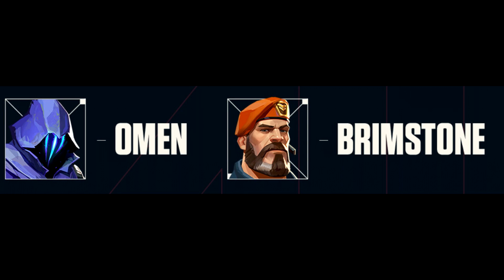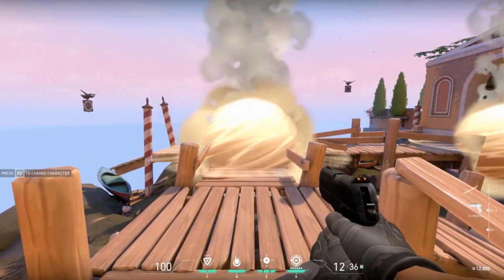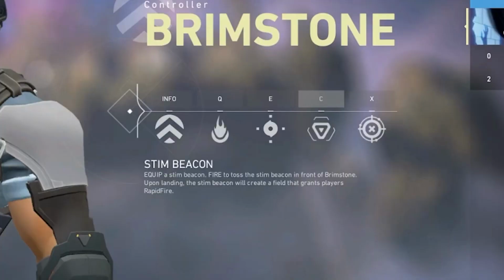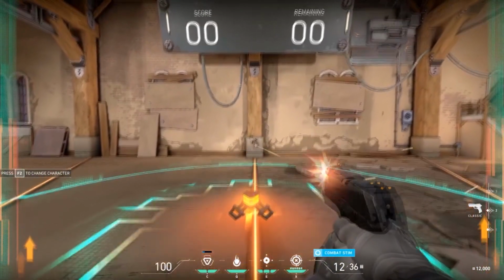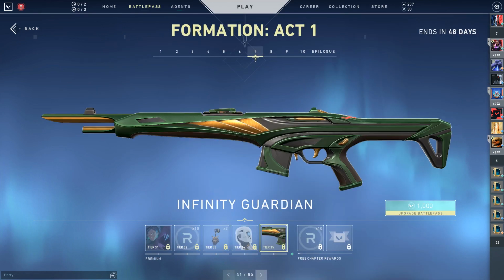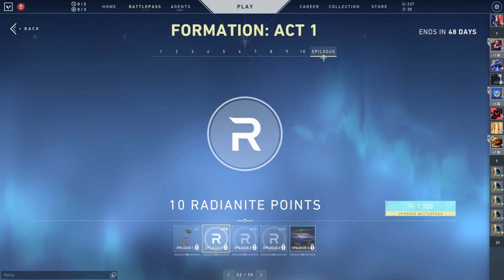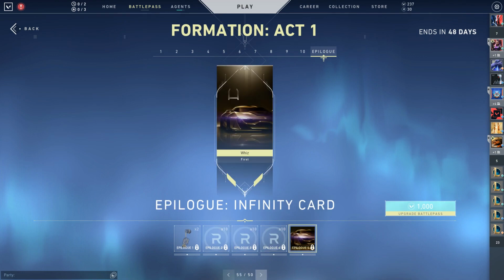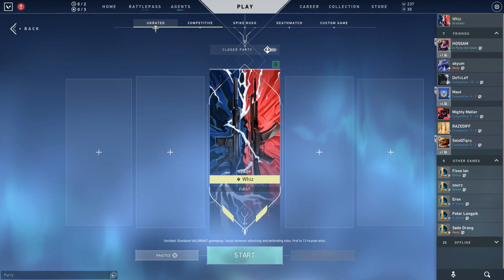PATCH 2.0: HUGE NERFS AND BUFFS IN VALORANT | EPISODE 2, 2021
In episode 2 of VALORANT, a lot of things are changing and probably the thing that changed is the NERF to the Classic Pistol! The spread of the classic's right click was increased, making it more inaccurate. Over than that we also saw some huge NERFS to Omen and some buffs to Brimstone to make him more viable as a controller. Last but not least, we can not forget the realise of the newest agent in VALORANT; Yoru!

Leave a comment telling me what you think about the video itself!